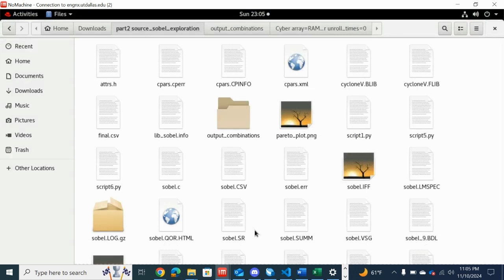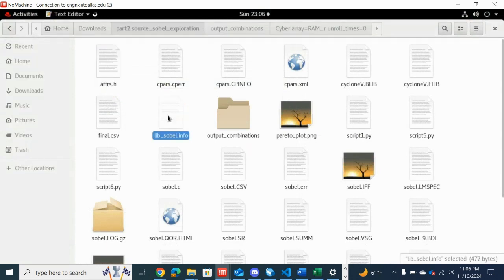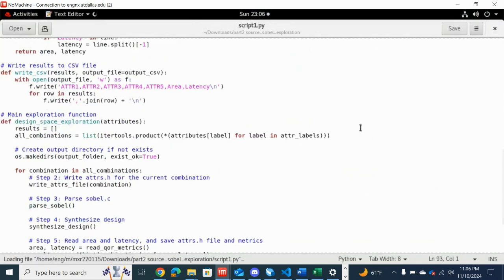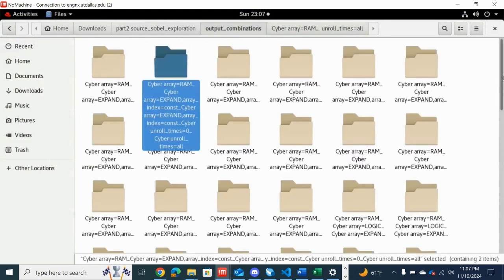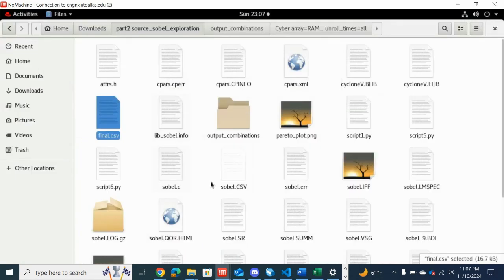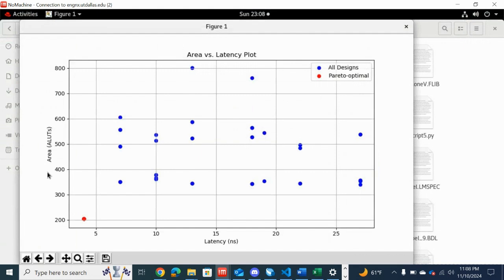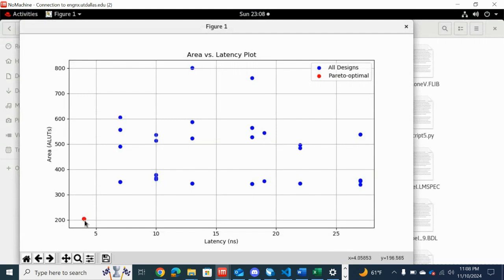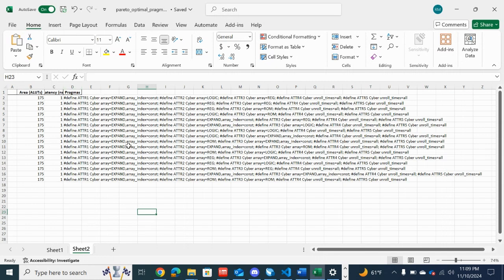EE6370_Megha Ramesh_Assignment 7(part2)